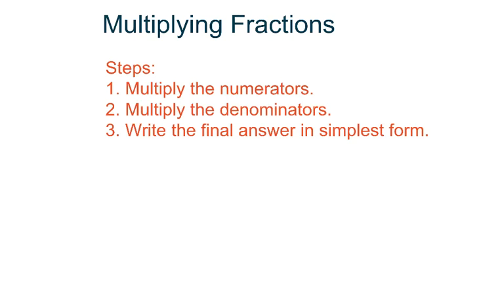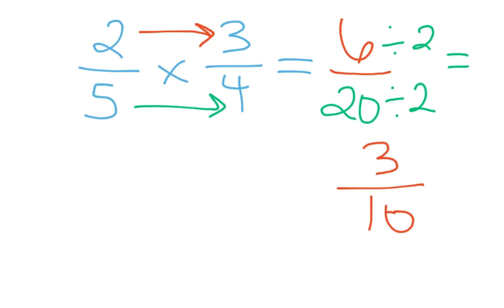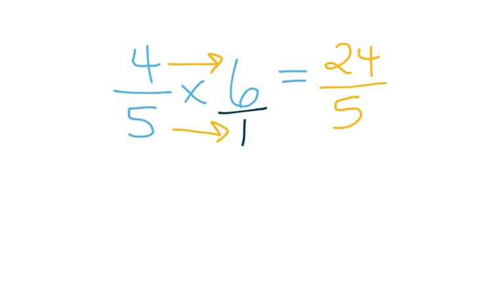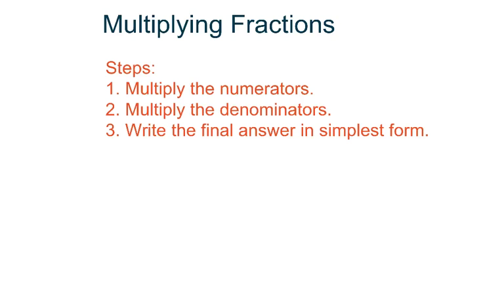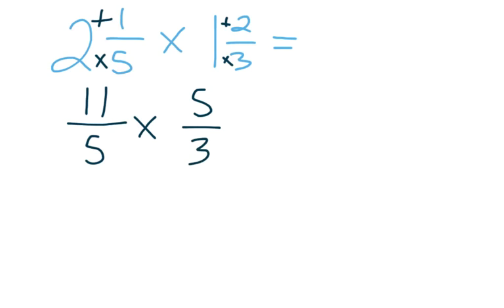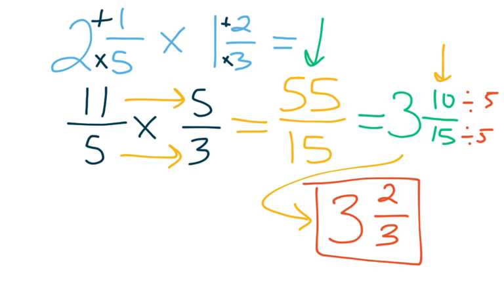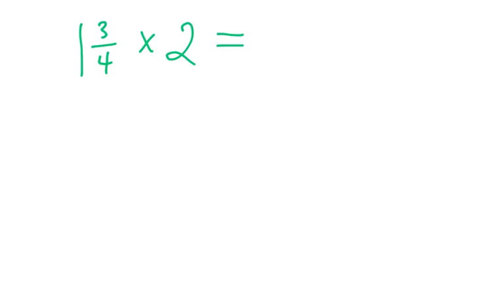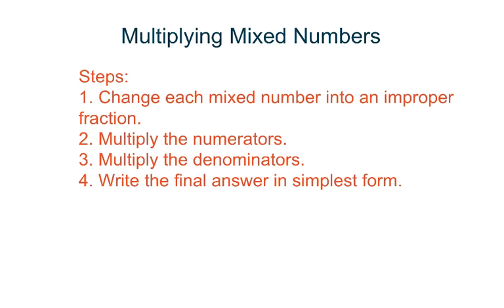Multiplying Fractions and Mixed Numbers